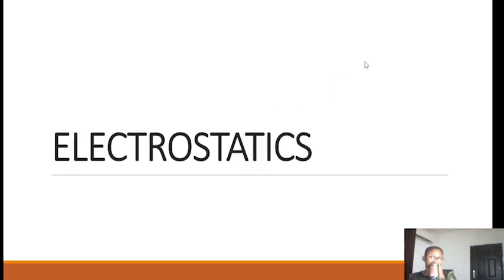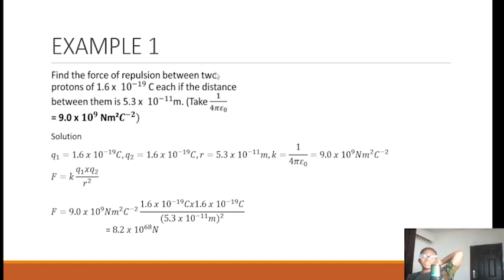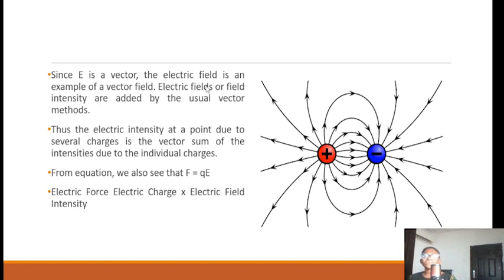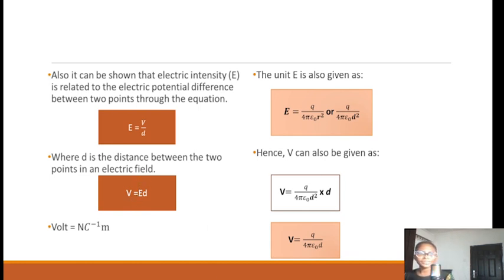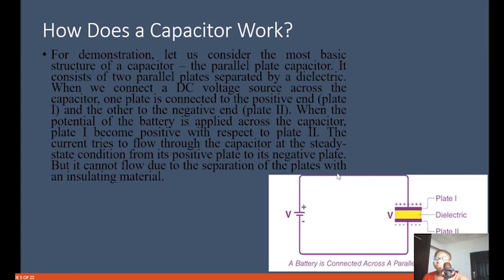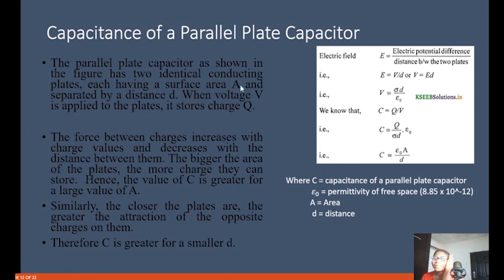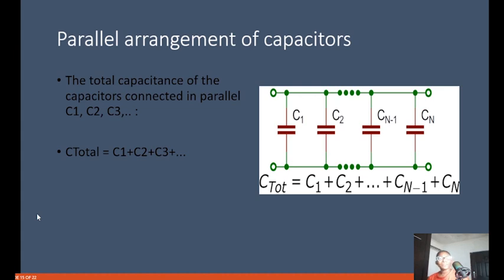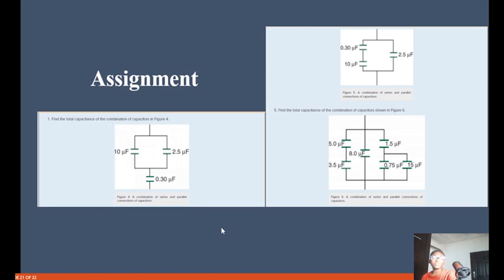EFIWE JAMB PHYSICS: Electrostatics and Capacitors